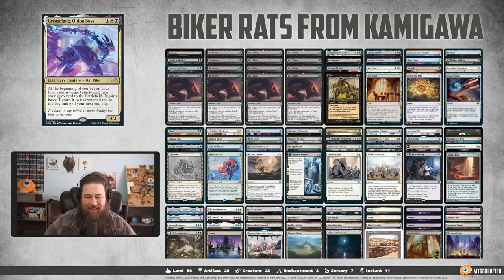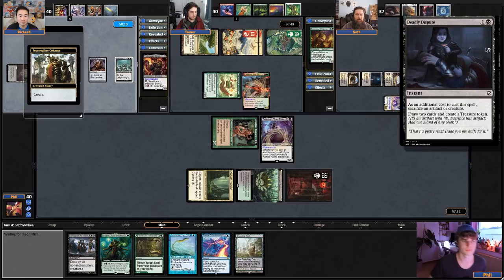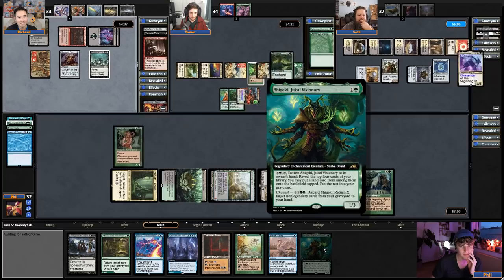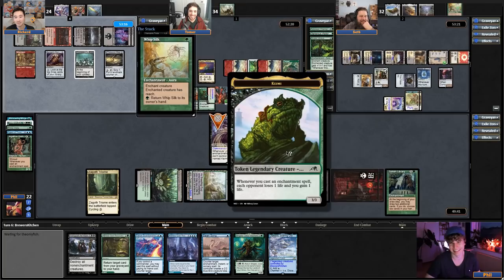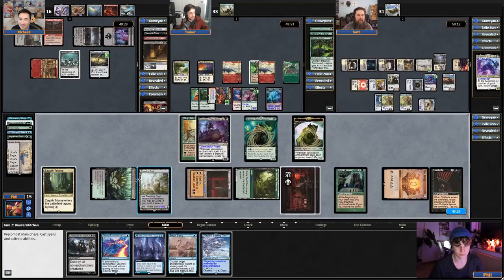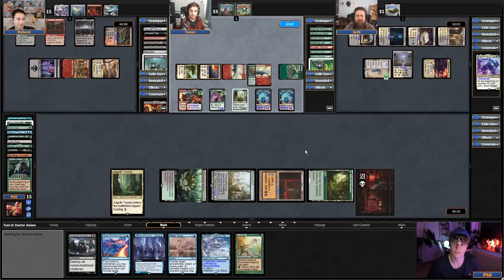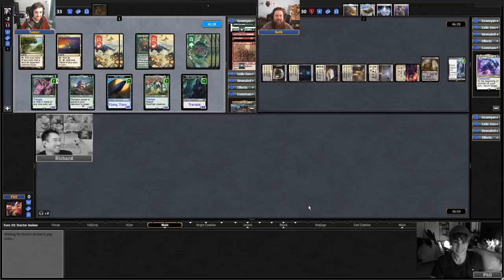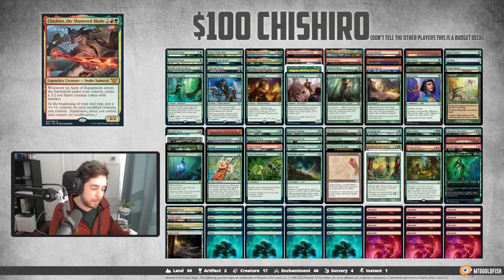Neon Dynasty: Tatsunari Enchantress, Greasefang, Hidetsugu, Chishiro Modify | Commander Clash S12E04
Tatsunari, Toad Rider vs. Hidetsugu, Devouring Chaos vs. Chishiro, the Shattered Blade vs. Greasefang, Okiba Boss

Looking for our deck lists or want to know about the program we're using to play the game?